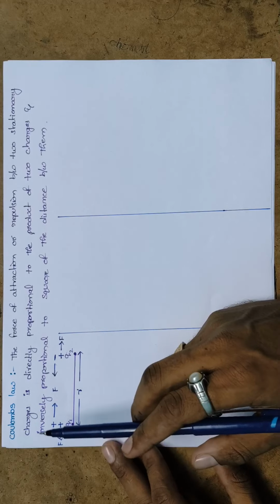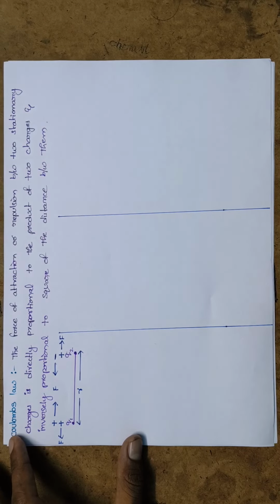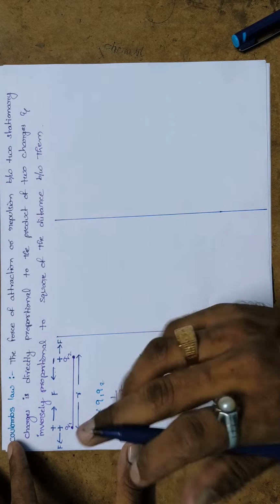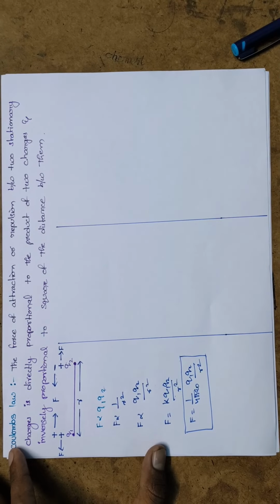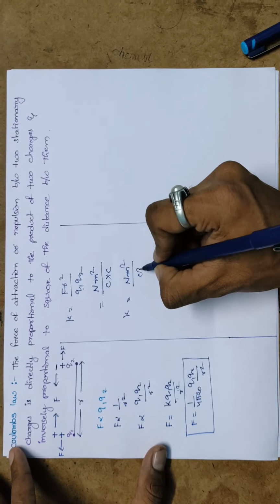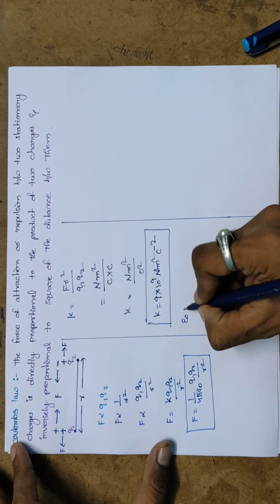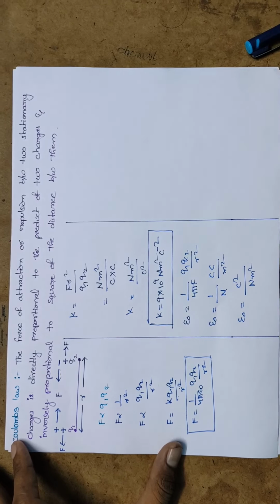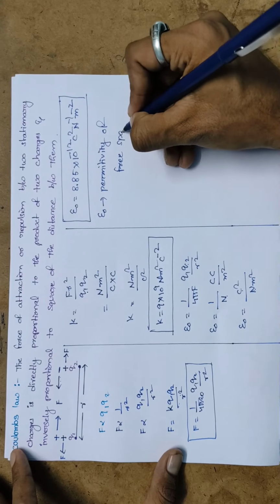coulomb's law| electrostatics | Class-12 physics #17 on trending